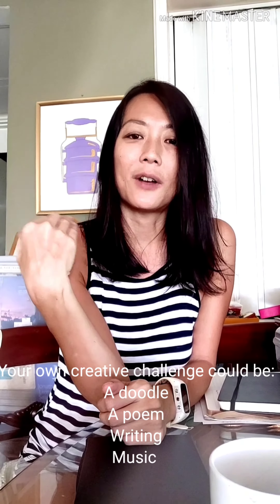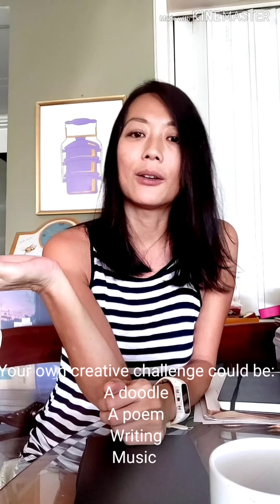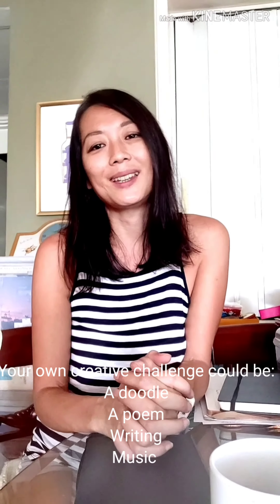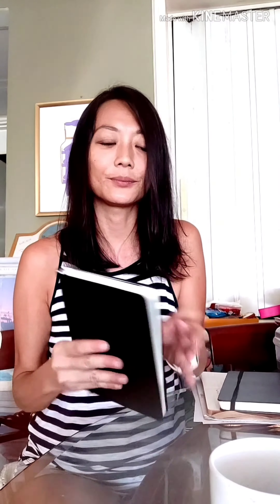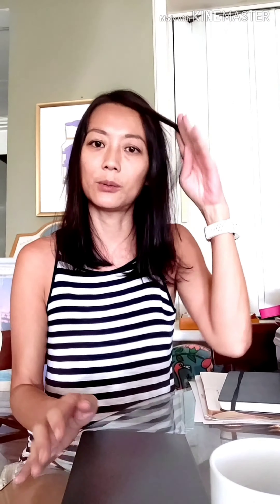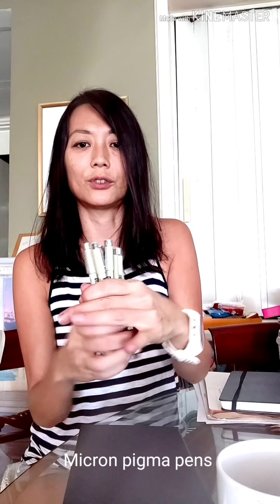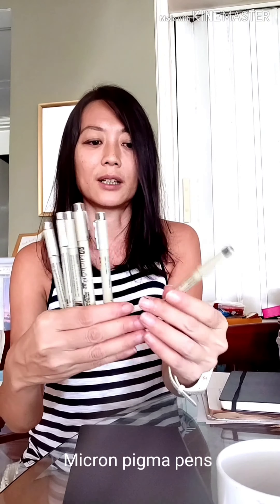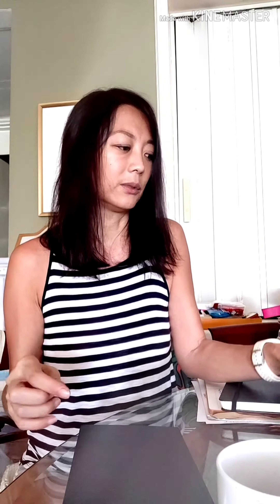Art vlog: Start your daily drawing. Sketch of Parker the labradoodle video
Welcome to my art vlog. Watch my Sketch of Parker the labradoodle video and be inspired to start your daily drawing practice.